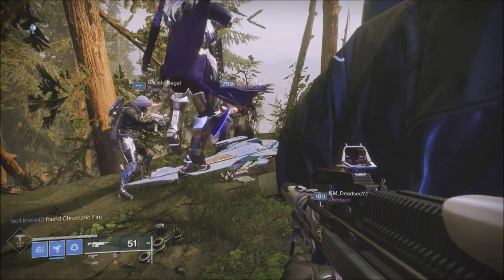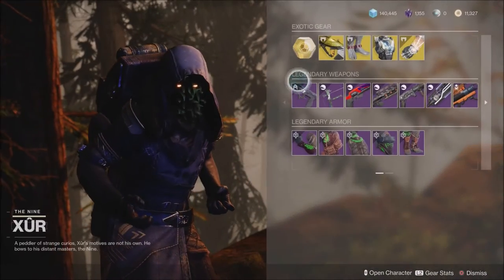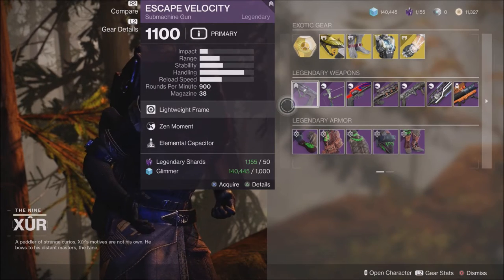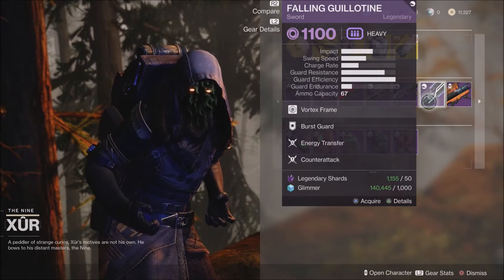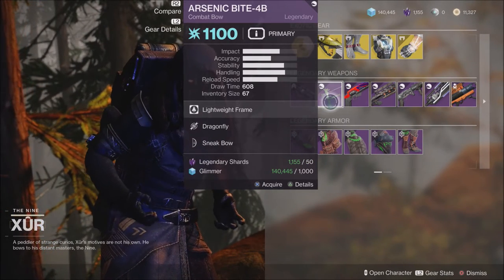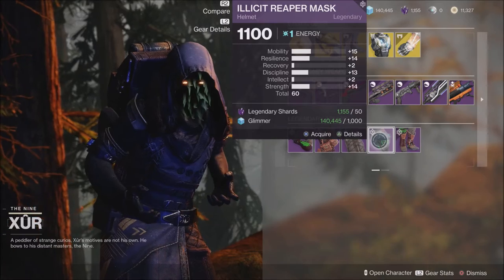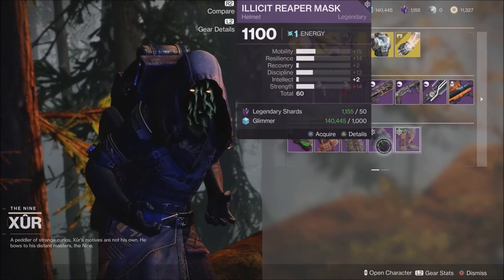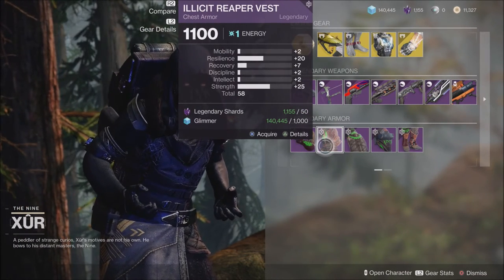Xur Location & Inventory December 31